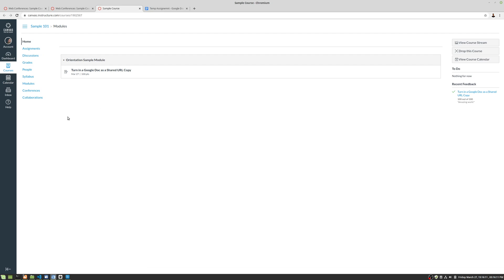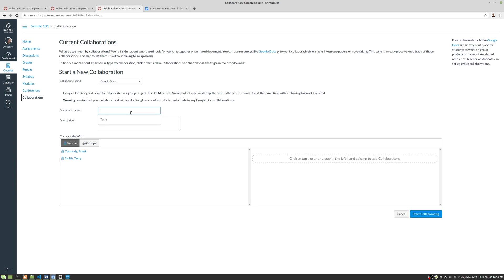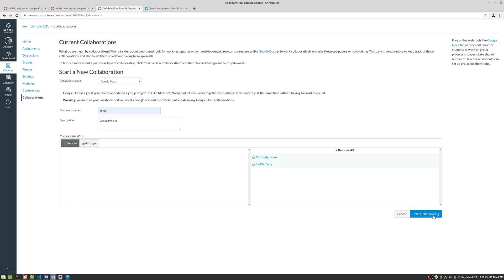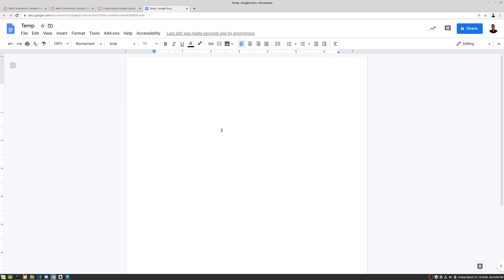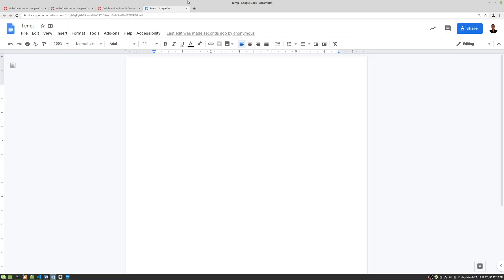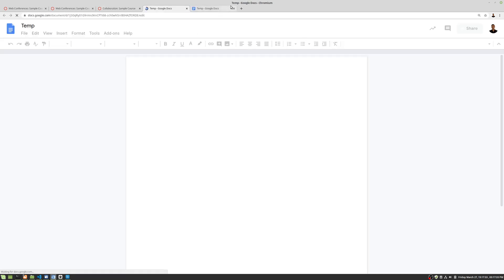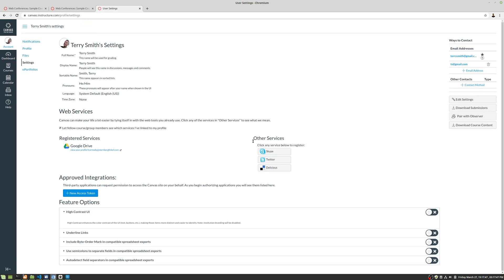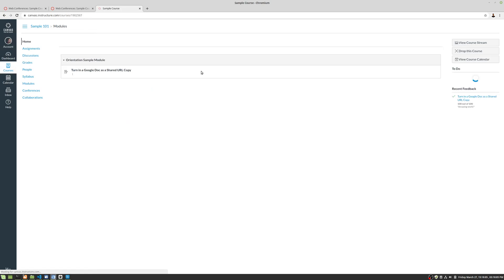Canvas : 9 : Collaborations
This video focuses on Collaborations for a student Canvas account. This a series of videos for students to learn to  use the Canvas Learning Management System to learn .